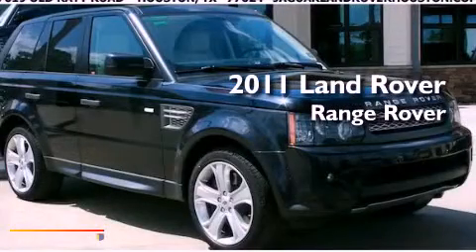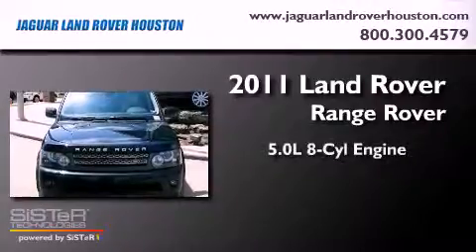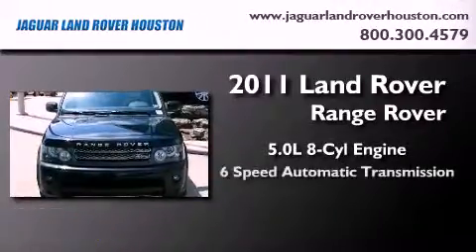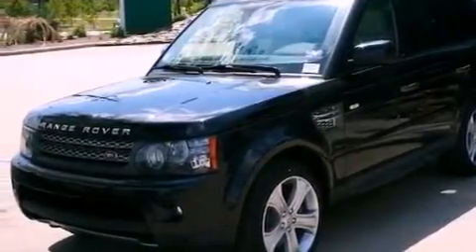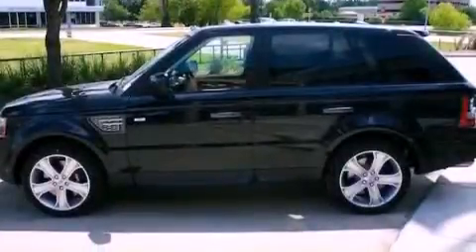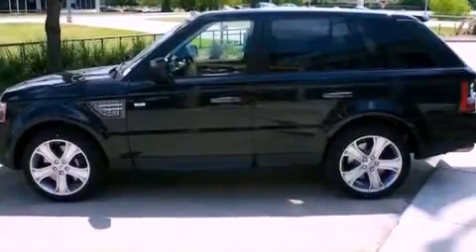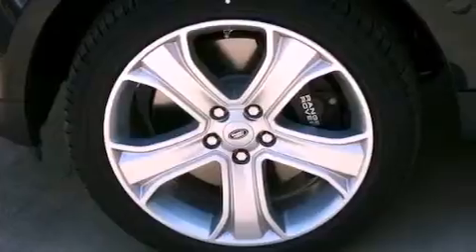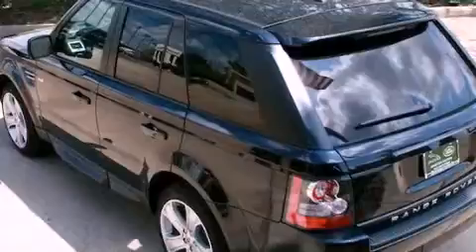2011 Land Rover Range Rover Houston TX 77024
Year : 2011
 Make : Land Rover
 Model : Range Rover
 Engine : 5.0L V-8 cyl
 Trans . : 6-Speed Automatic

 Interior : Ivory

 2011 Land Rover Range Rover Houston TX